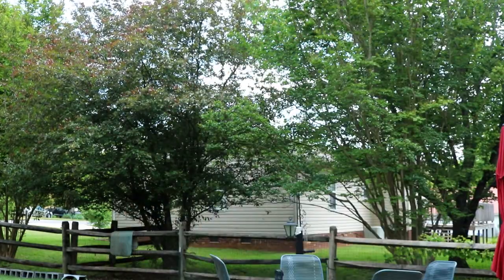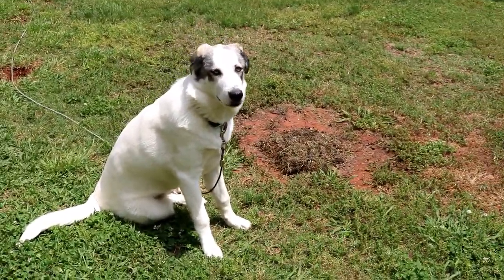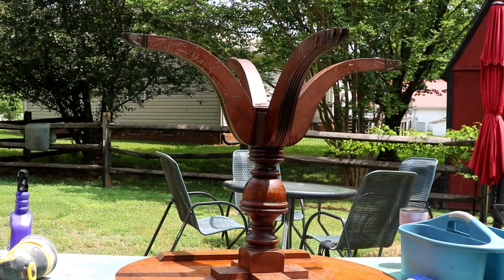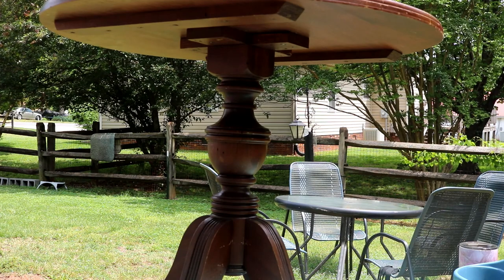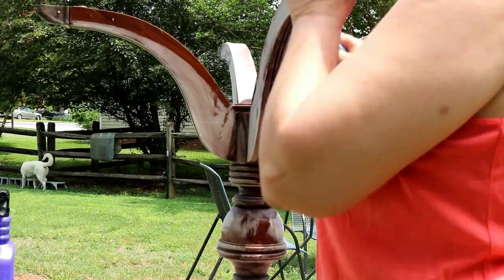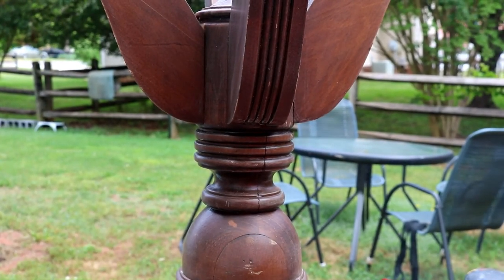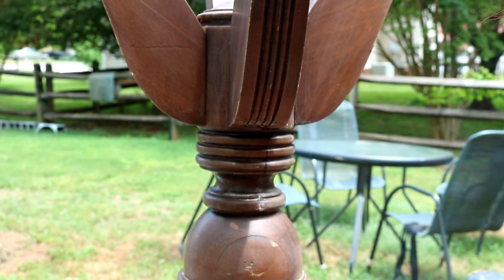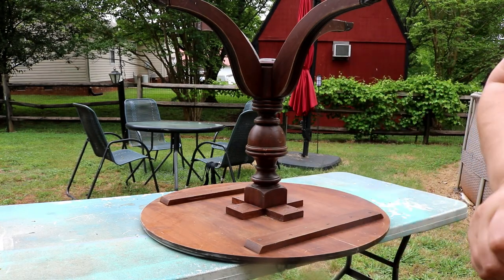(58) Part 1-How to Paint Pour on Furniture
This is a Duncan Phyfe table that my father was going to refurbish. I don't think he would mind if I give this table a new life. This video is just the prep stages for the paint. I hope that I can do it justice!  I have a lot of plans for this one. I can't wait to do the Dutch Pour on the top.

These 2 videos are dedicated to my Mom and Dad, whom I lost over the last few months. Although it's been tough getting through this, everything they have taught me through the years will give me strength.
Thank you so much for hanging out with me. I hope you have a blessed day!! Thanks so much in advance.